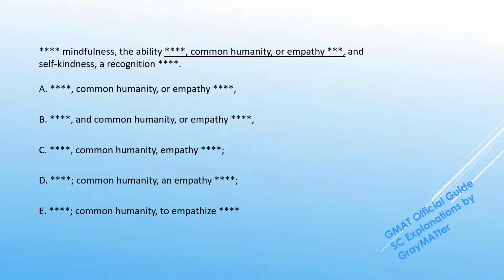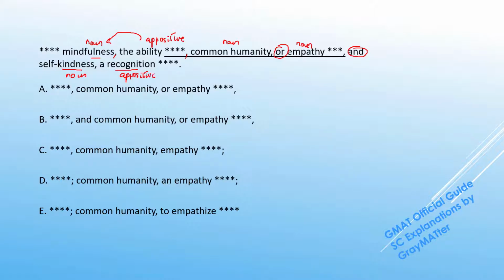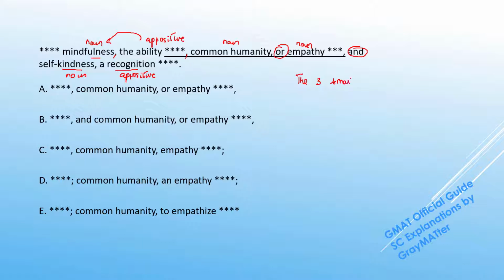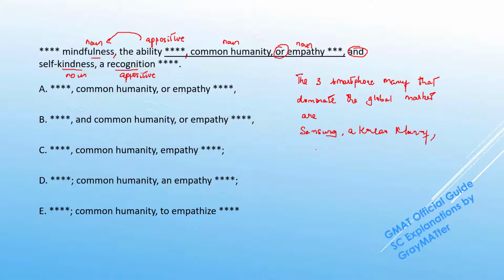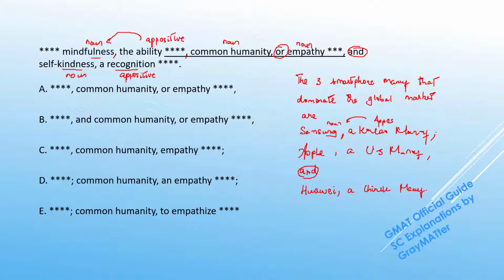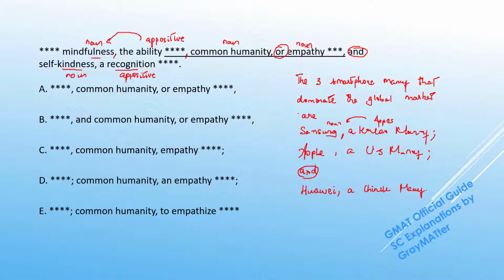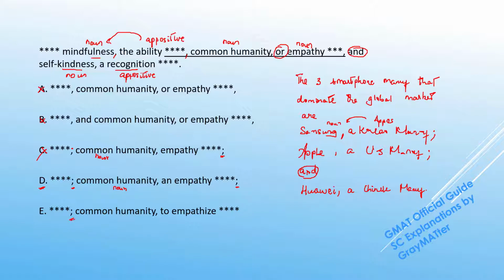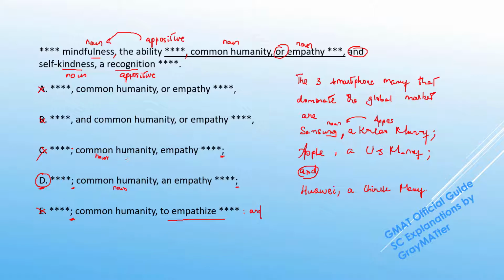Self-compassion is made up of mindfulness, the ability to